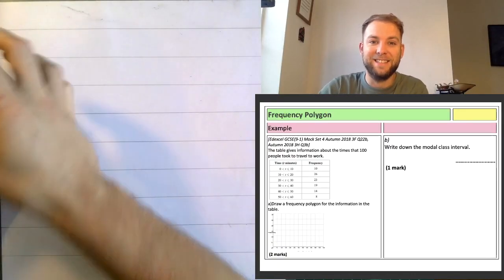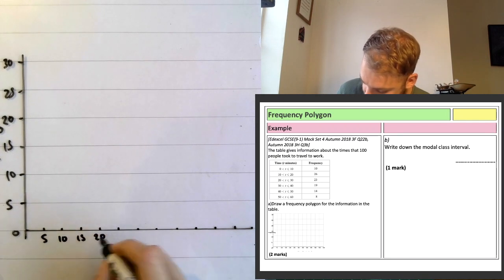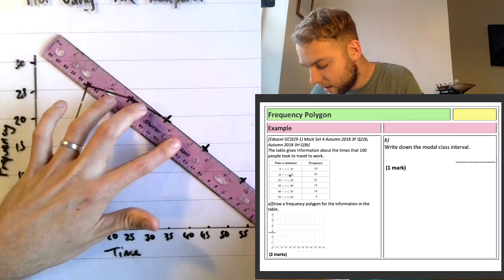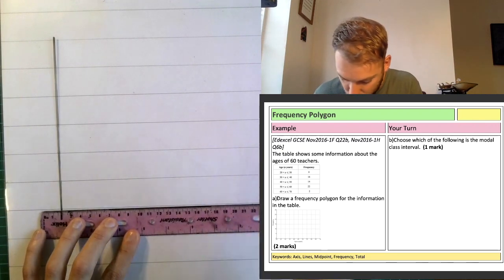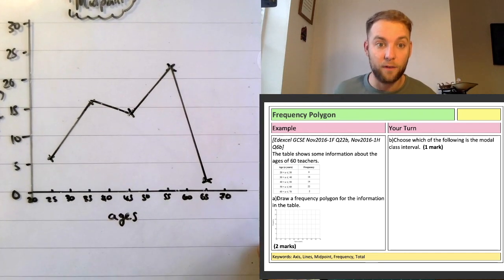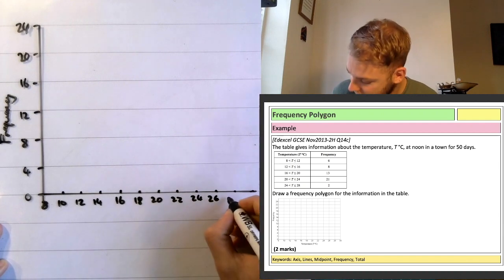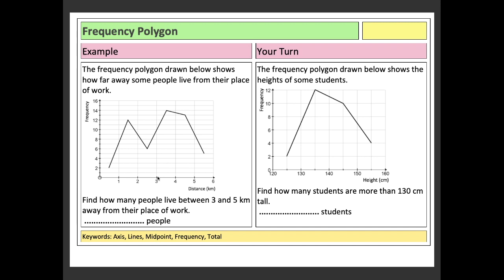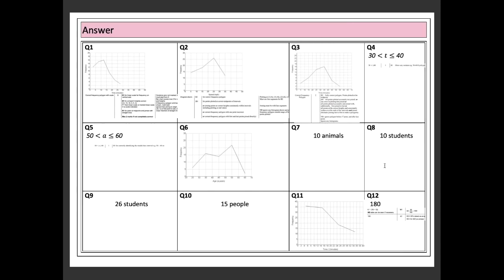Frequency Polygon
Frequency Polygons plot the frequencies with the midpoints of the data.